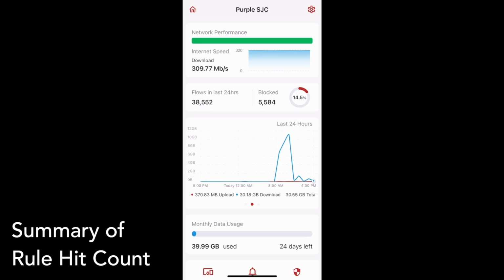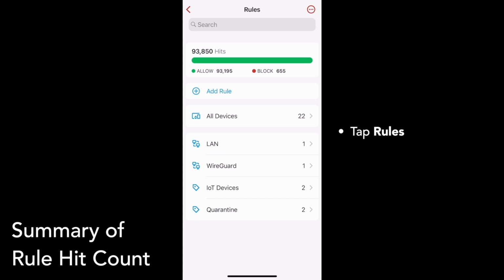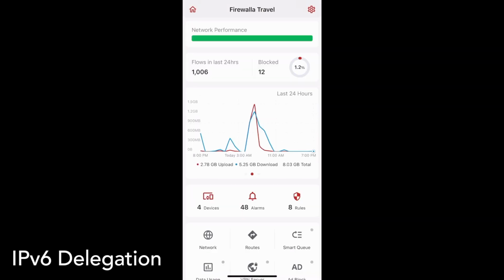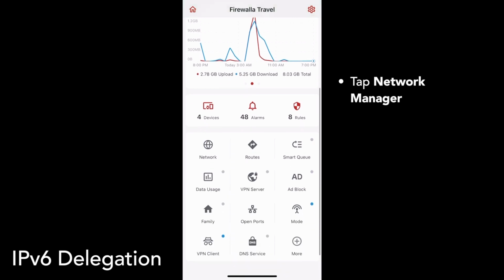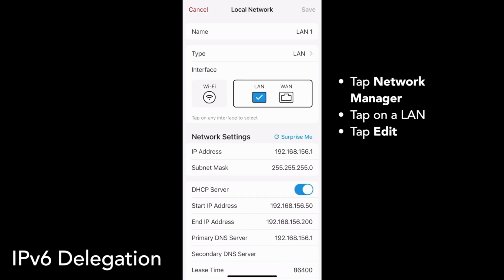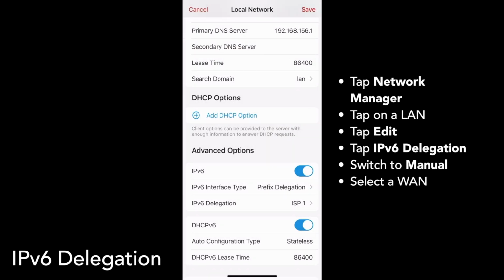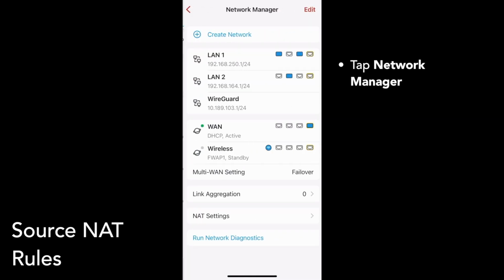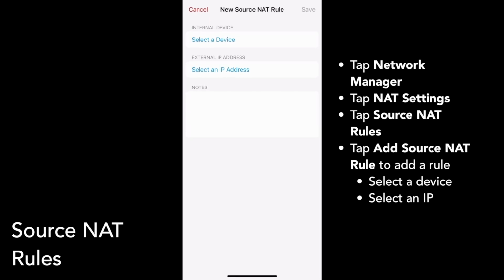App Release 1.55 Tutorial Video: rule count, selectable v6 delegation and 1:1 NAT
In Firewalla app release 1.55, we are introducing better ways to look at rules hit count, configurable ipv6 delegation and one-to-one source NAT; full release notes

00:00 Introduction
00:07 Summary of Rule Hit Count
00:35 IPv6 Delegation
01:10 Source NAT Rules: 1:1 NAT